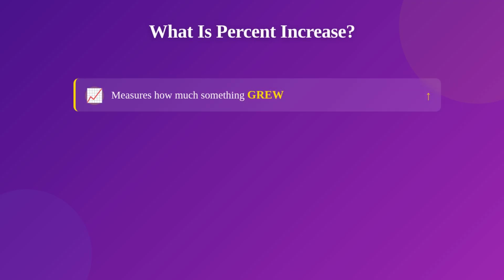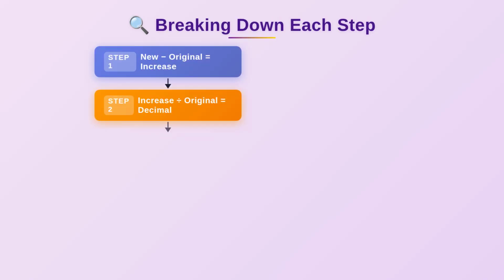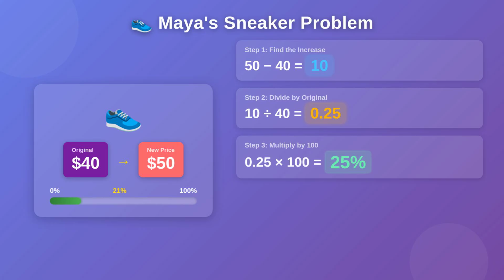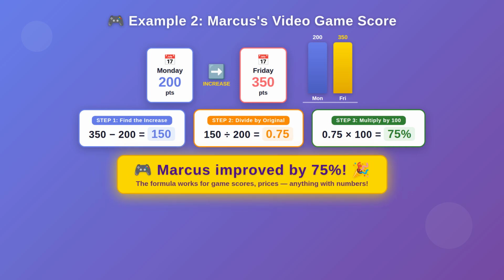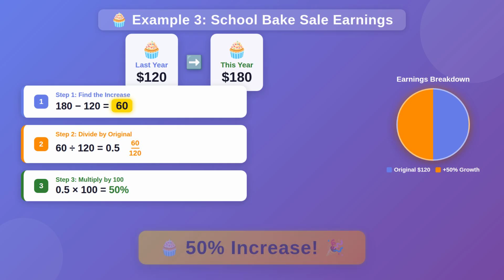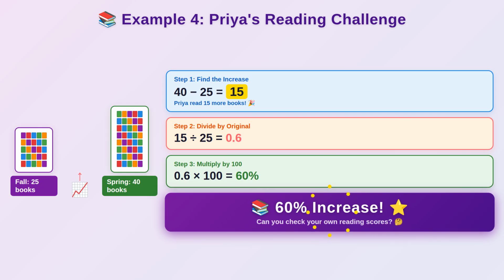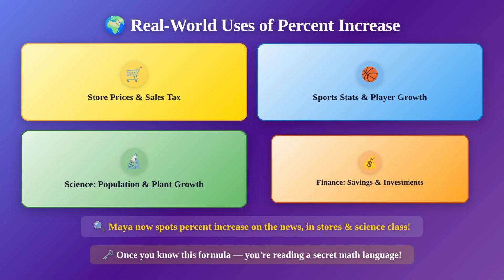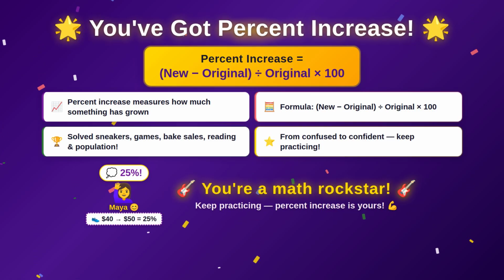Percent Increase Made Easy! Math for 5th-7th Grade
Do your kids ever wonder how much prices go up, or how much a team's score improved? Percent increase is a super useful math skill that helps us understand exactly that! In this video, we'll make calculating growth simple and fun, perfect for 5th, 6th, and 7th graders, and helpful for parents too.Join Maya as she discovers how to figure out percent increase when her favorite sneakers jump from $40 to $50! We'll break down the easy-to-follow percent increase formula step-by-step, ensuring you grasp each part perfectly. From finding the difference to dividing by the original amount, we cover it all.We'll work through multiple real-world math examples, like Marcus's video game score increasing, how a school bake sale's earnings grew, and even challenging problems involving population growth. Learn to spot and avoid common mistakes that students often make, so you can confidently tackle any percent increase word problem thrown your way.This lesson is designed to align with US middle school math curriculum standards, including concepts relevant to Common Core math. Whether you're preparing for a test, doing homework, or just want to boost your math confidence, this video is for you. By the end, you'll be a pro at understanding how things grow and change, just like Maya! Let's make math click.